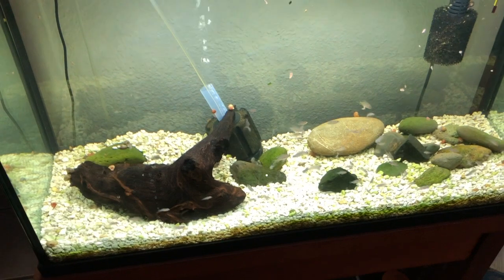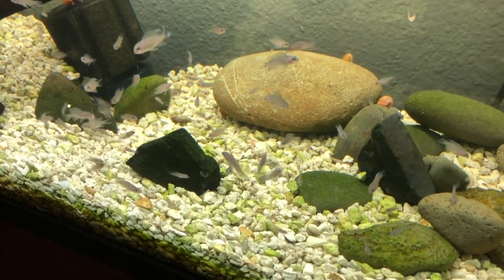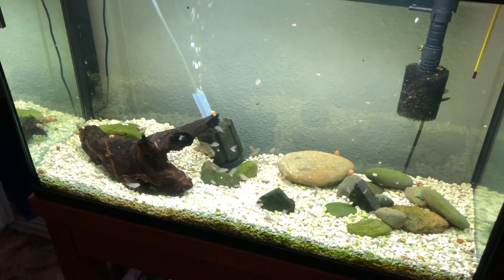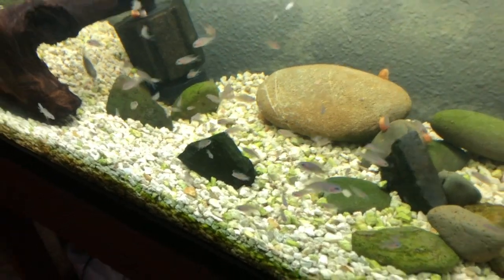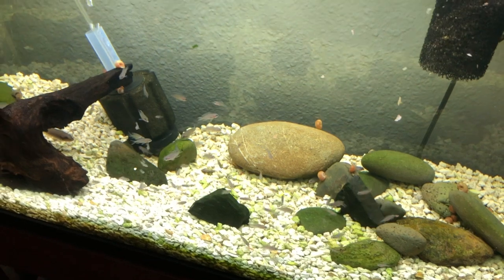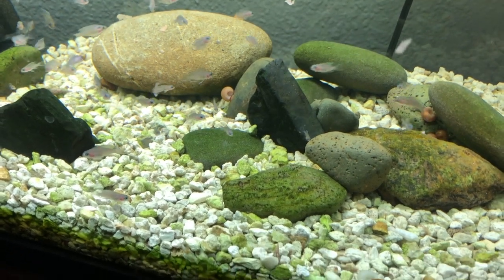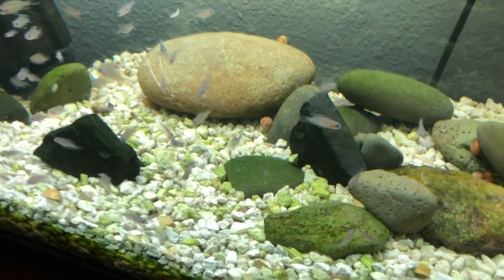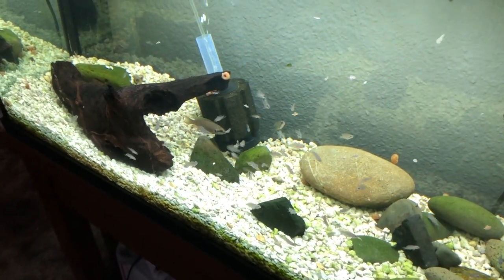Brichardi Tank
Just showing the Brichardi African Cichlids, growing up nicely!